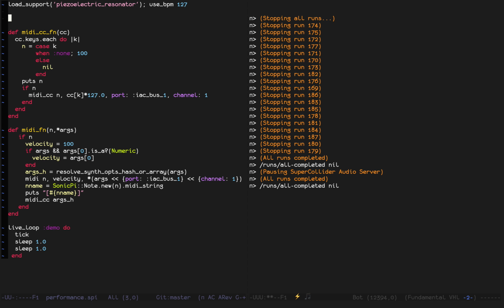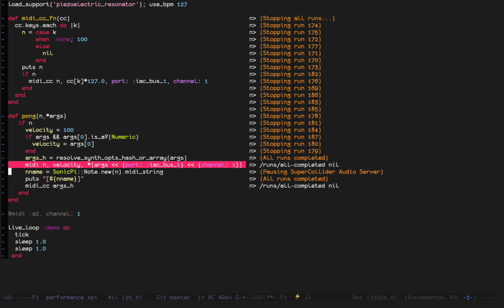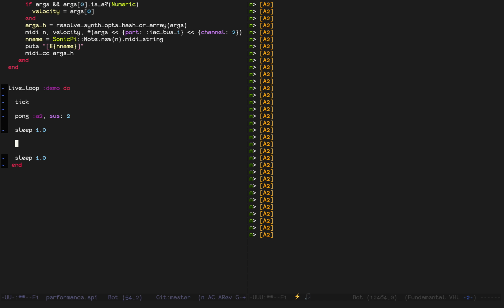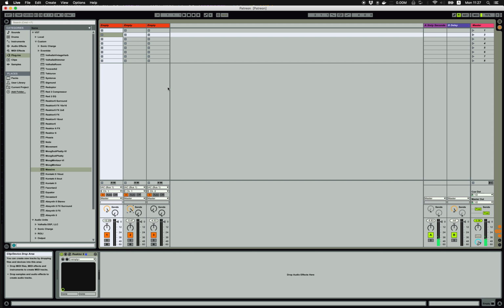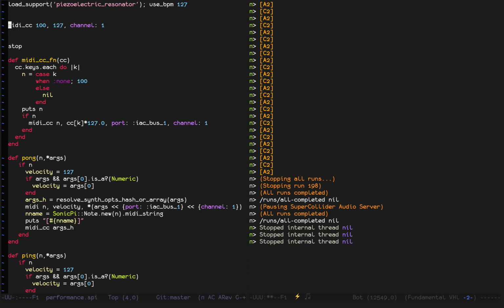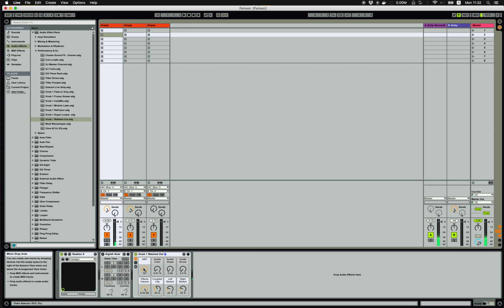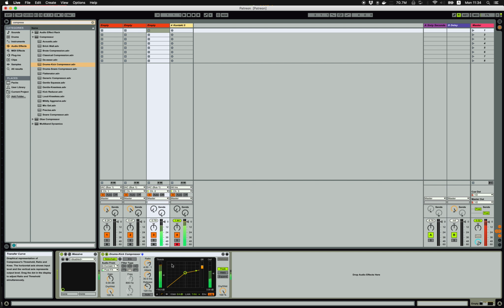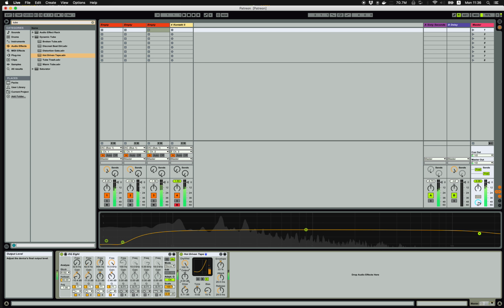SonicPi and Ableton Live 01 demo